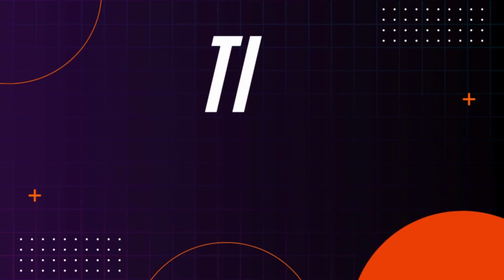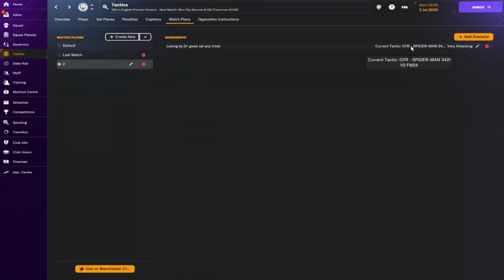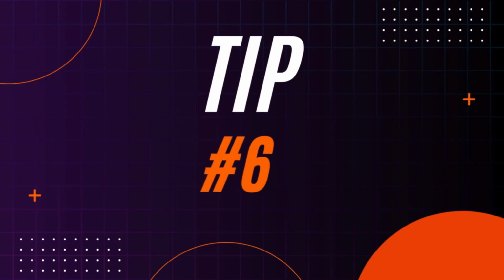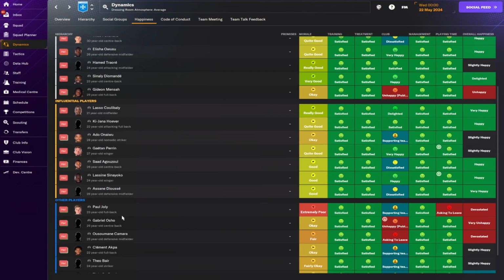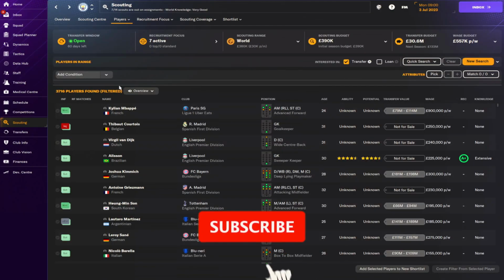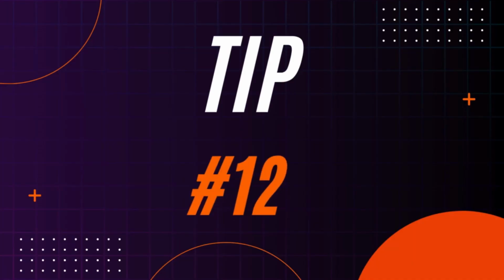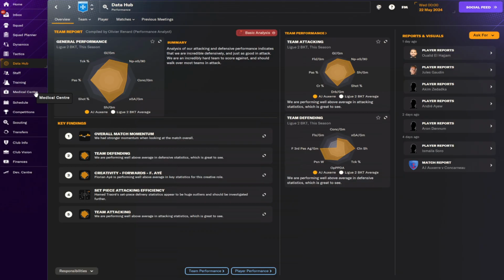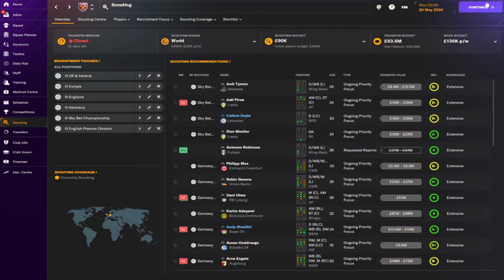Football Manager Tips You NEED to Know (FM24)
MASTER Football Manager 2024 With These 15 Game-Changing Tips!

Want to dominate FM24 and take your saves to the next level? Whether you're rebuilding a fallen giant or guiding a local club to glory, these tips will help you win more matches, sign top players, develop wonderkids, and master every aspect of the game.

From tactics and transfers to training and scouting, this FM24 tutorial covers everything you need to turn average players into superstars and build a title-winning team!

Perfect for beginners and experienced players alike – if you're struggling with any part of Football Manager 2024, this guide will give you the edge.

Chapters / Tips Covered:

00:22 - Position Swap

00:49 - Primary Tactic

01:20 - Match Plans

02:05 - Training Rest

02:44 - Individual Training

03:46 - Player Happiness

05:15 - Patreon Info

05:29 - Squad Planner

06:17 - Quick Scouting

06:36 - Finding Wonderkids

06:58 - Director Suggestions

07:42 - Job Delegation

08:23 - Declaring Job Interest

09:14 - Affiliate Links

09:56 - Spot Injury-Prone Players

10:47 - Boost Your Transfer Budget

Watch now and level up your FM24 game!

Bringing you the best FM24 tactics!

Membership options allow you to get exclusive early access to videos, access to all tactic files and UNRELEASED TACTICS, FM24 Mobile Tactics and FM24 Console Tactics, tips on how to get better at FM24, priority in tactic requests and more as we head towards FM25!